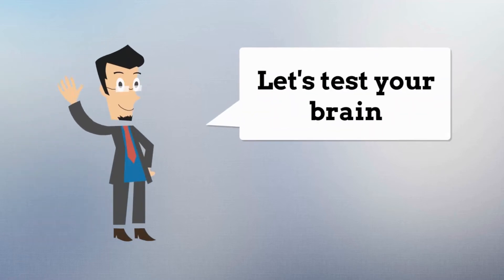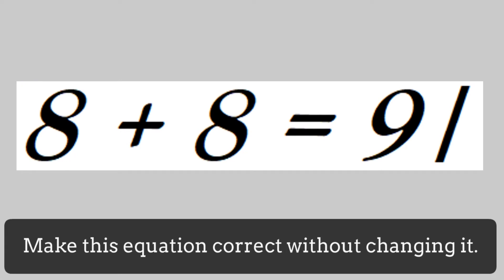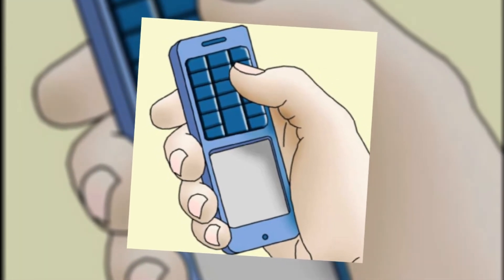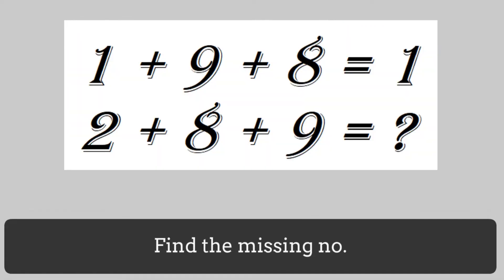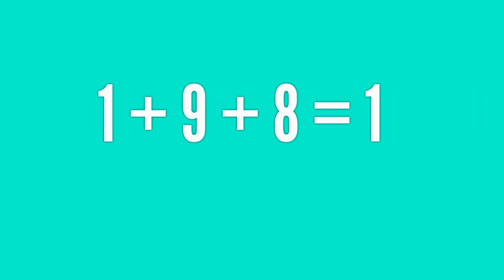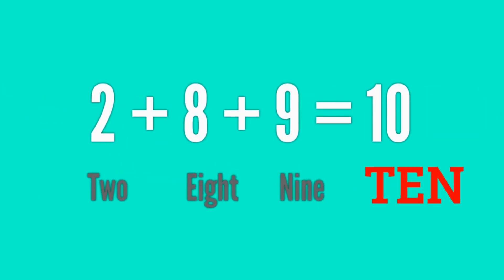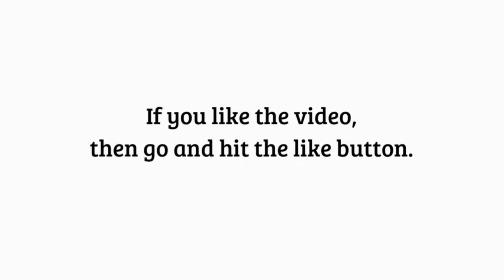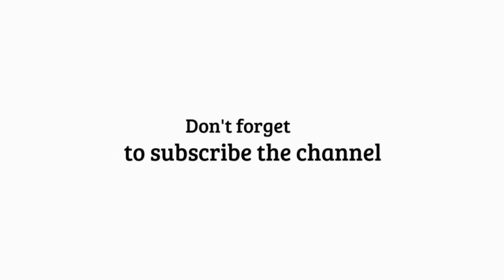Brain Booster#2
Content of this Video
00:00 - Intro
00:06 - Riddle 1 : Make the equation correct without changing it. 8 + 8 = 91
00:36 - Answer 1
00:51 - Riddle 2 : 1 + 9 + 8 = 1 & 2 + 8 + 9 = ?
01:18 - Answer 2
01:30 - Riddle 3 : What has plenty of holes but still holds water?
02:01 - Answer 3

Logical Reasoning
Logical Reasoning Questions
Logical Reasoning Questions and Answers
Logical Reasoning Questions with Answers
Reasoning
Reasoning Questions
Reasoning Questions and Answers
Reasoning Questions with Answers
Logical
Logical and Reasoning
Logical Questions
Logical Questions and Answers
Logical Questions with Answers
puzzles
maths puzzles

TEASE YOUR FRIENDS,
BY SHARING THIS VIDEO...

IF YOU WANT TO SHARP YOUR BRAIN DAILY

Feel free to give us feedback in the comment section.